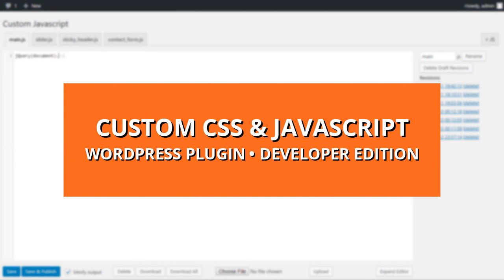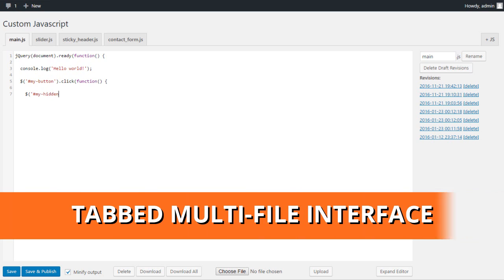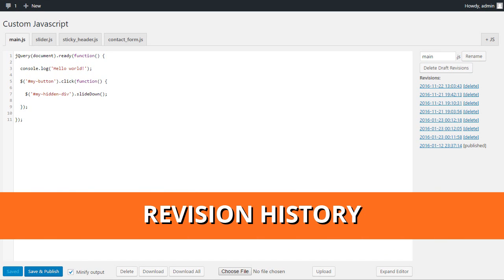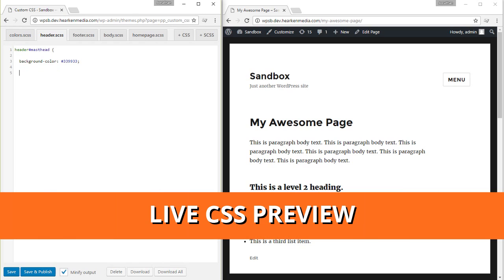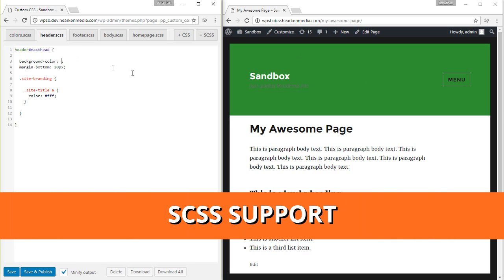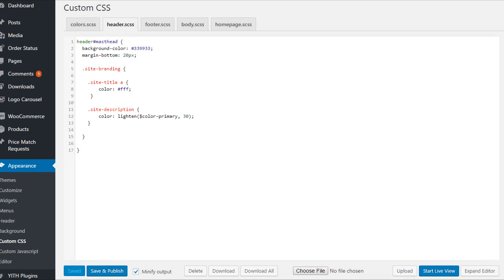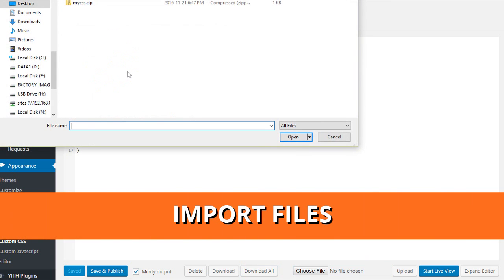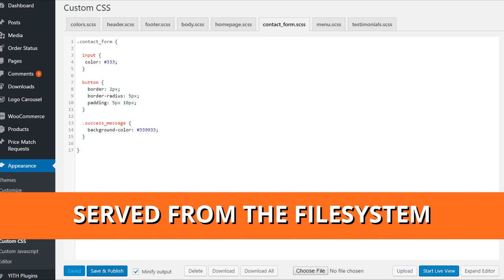Custom CSS & Javascript Developer Edition WordPress Plugin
Easily add custom CSS and Javascript code to your WordPress site, with live CSS previewing, revisions, minification, and SCSS support!